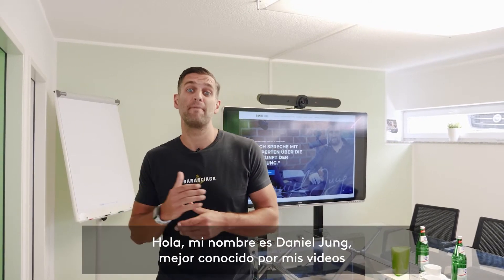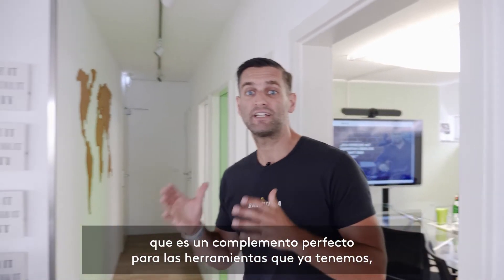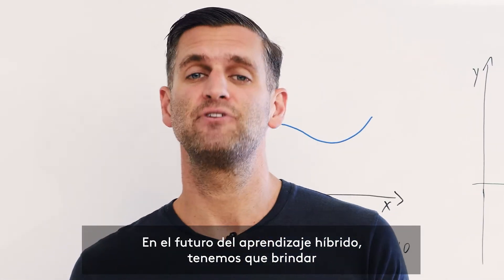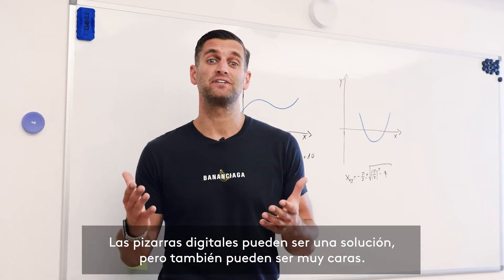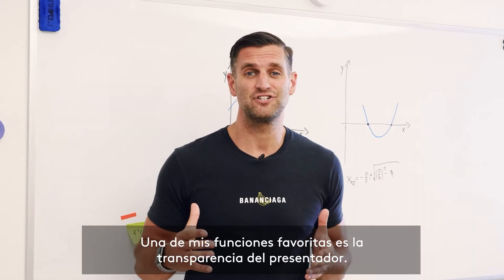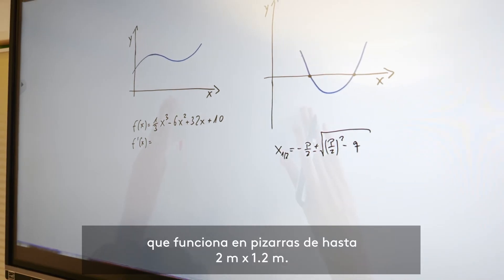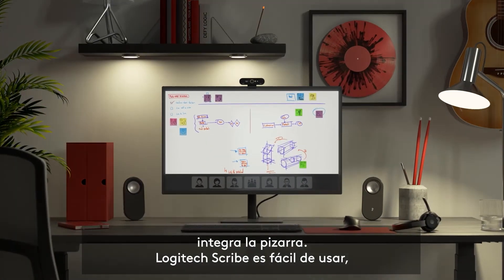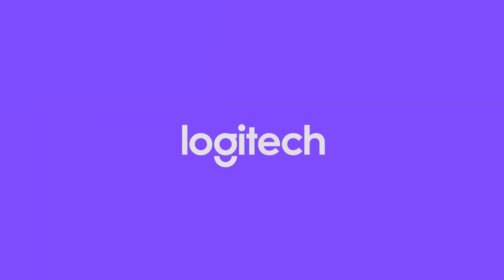Enseñanza a distancia e híbrida con Logitech Scribe - Daniel Jung - Español